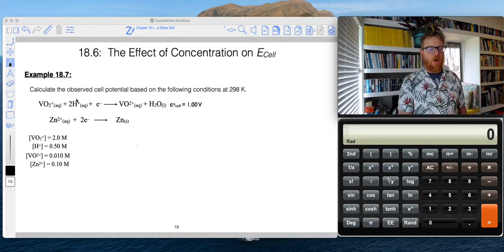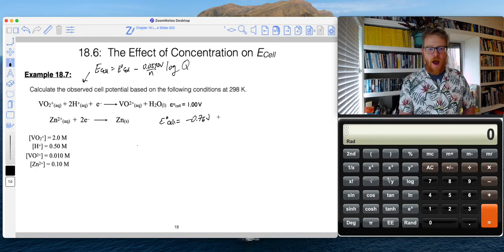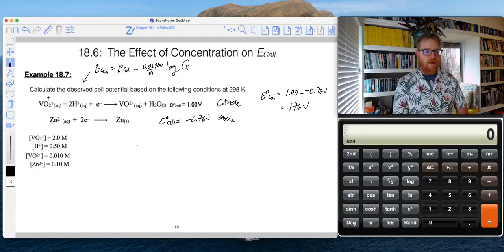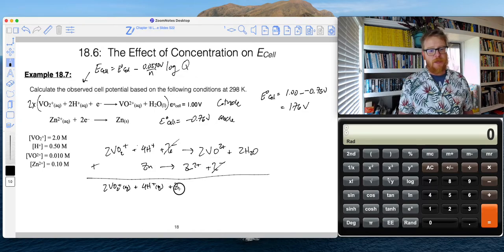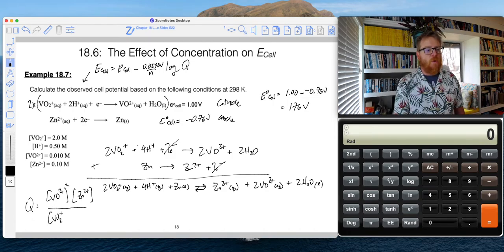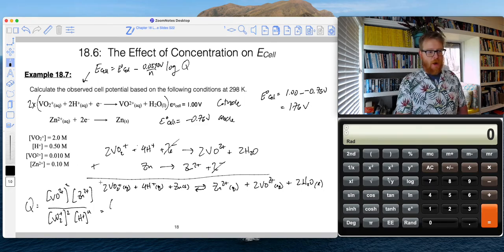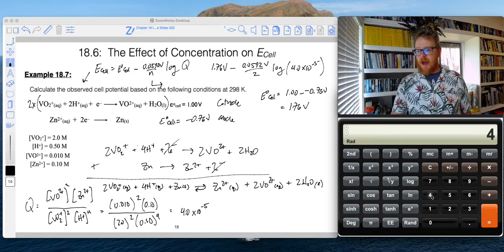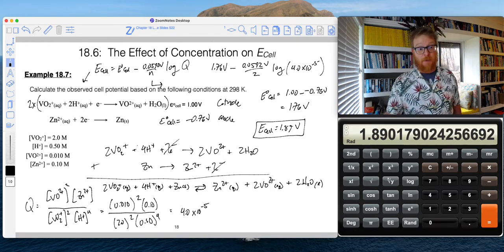CHEM 110 S22 Lecture 18.8b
Be able to use the Nernst Equation in non-standard cell potential calculations and equilibrium constants